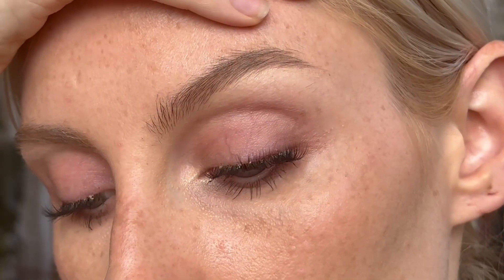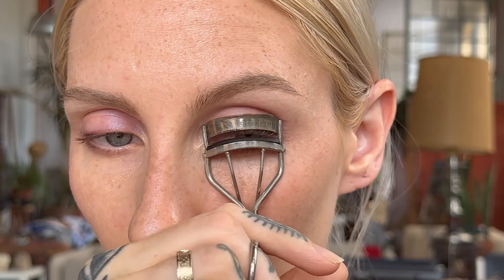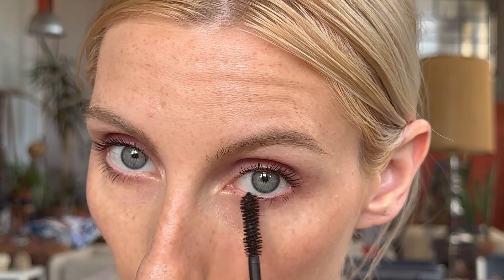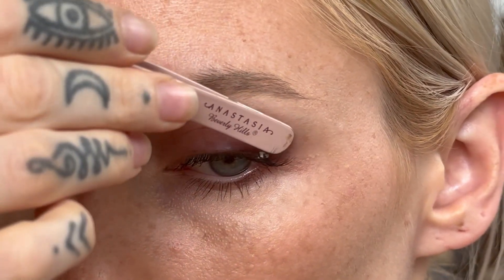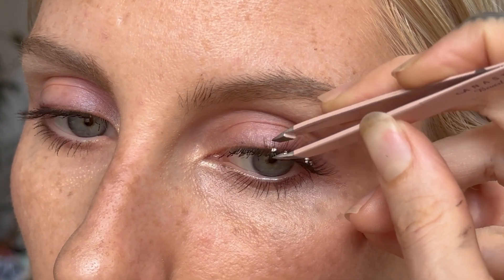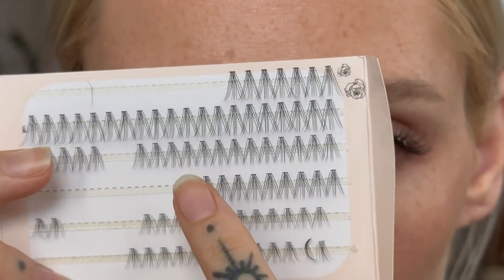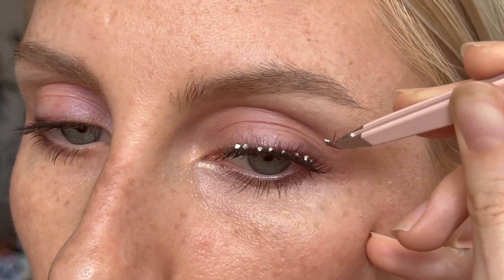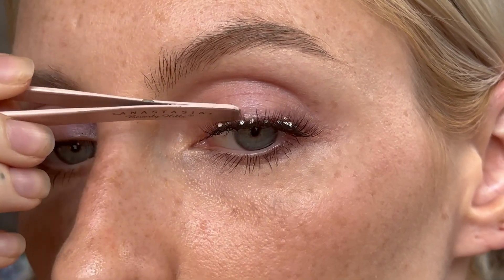Individual eyelashes tutorial - How to Apply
Welcome to today’s video, it’s a quick how to video on individual eyelashes. Personally and professionaly, I feel like over the years i prefer these over strip eyelashes as they give the most natural look, comfort and most control. For dramatic look you just simply add more.

Budget Lashes :

Ali express (link soon)